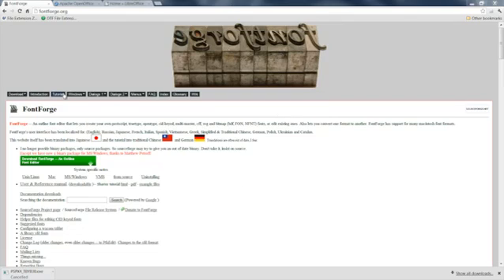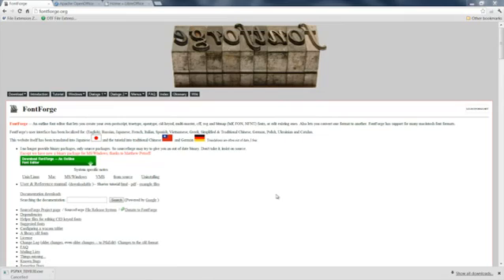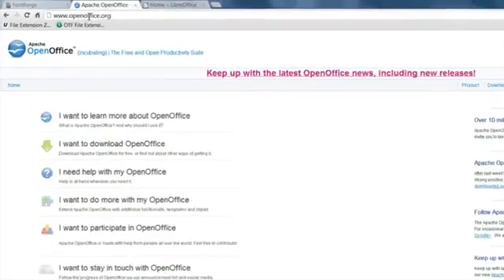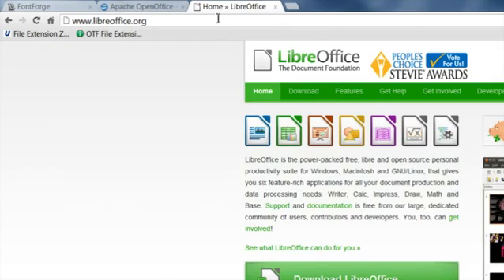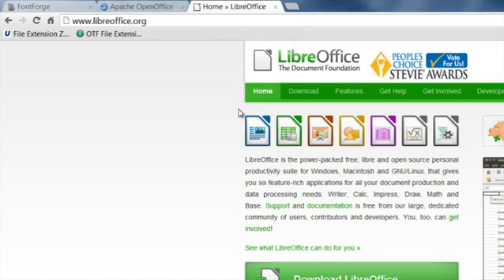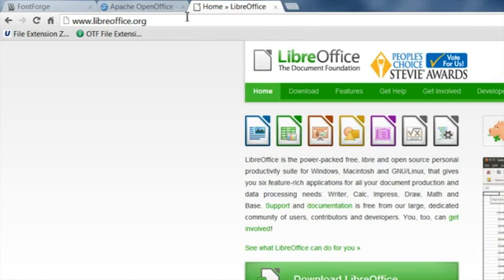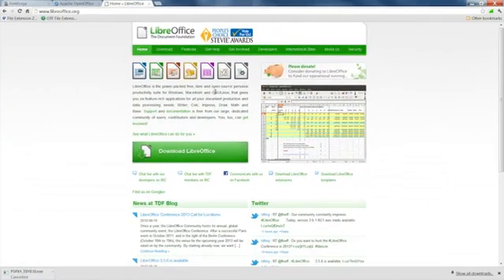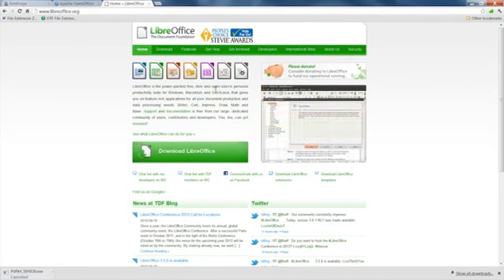How to Open a .OTF File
How to Open a .OTF File. Part of the series: How to Open Various Files. OTF files can be one of two types of files relating to fonts on your computer. Find out how to open an OTF file with help from a software engineer in this free video clip.